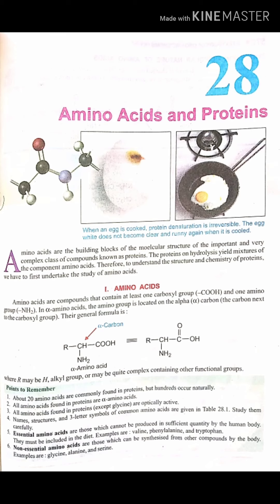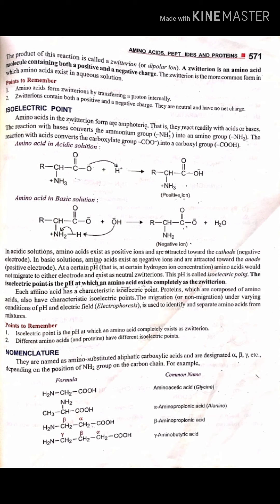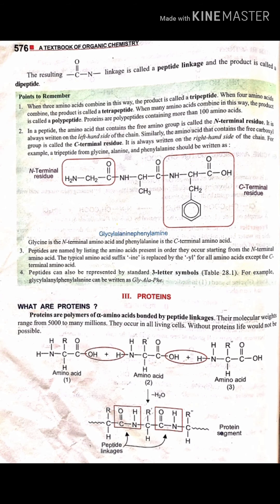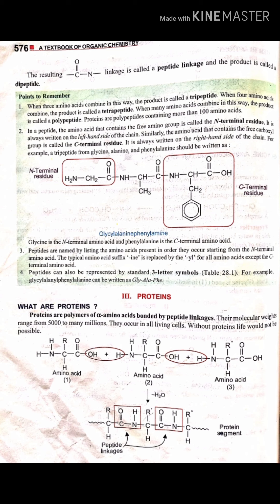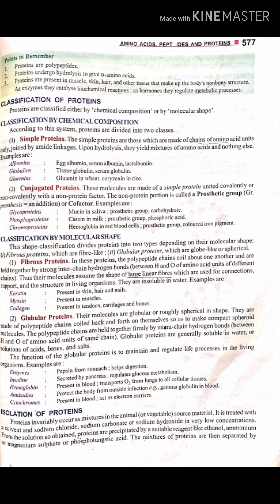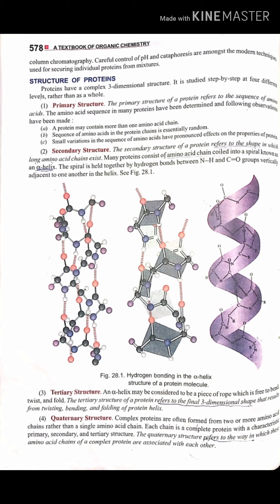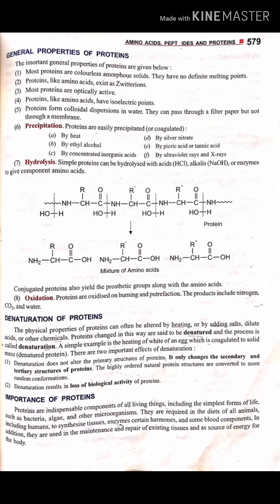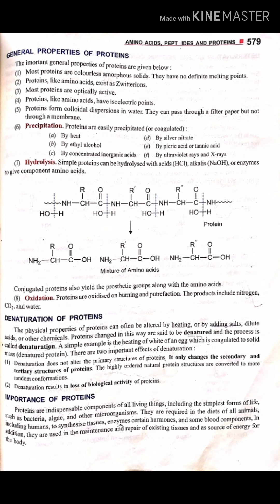amino acid and protein(btech 1st year) in nepali